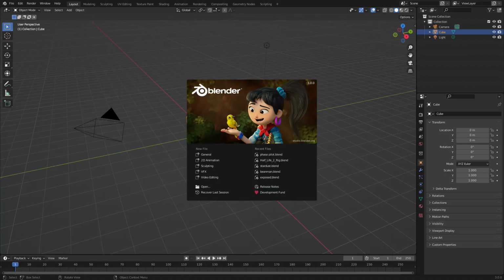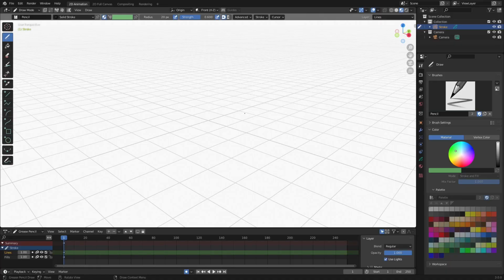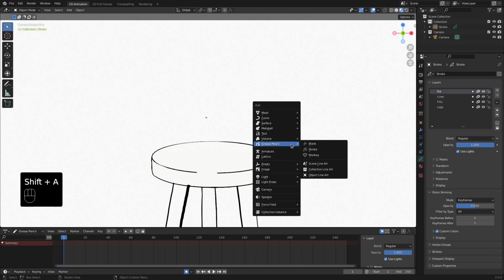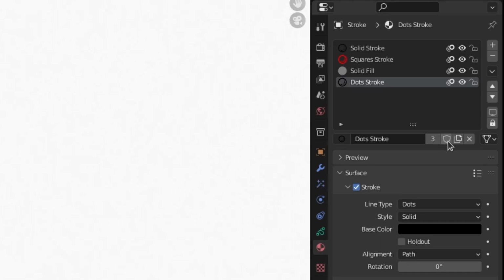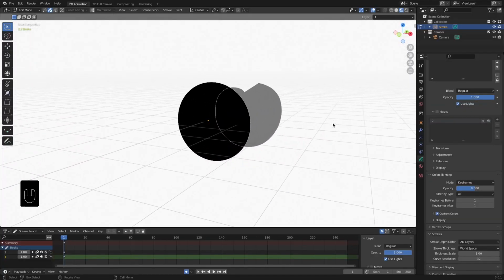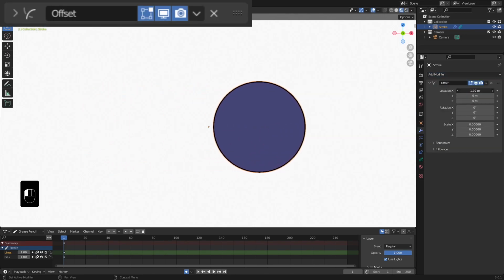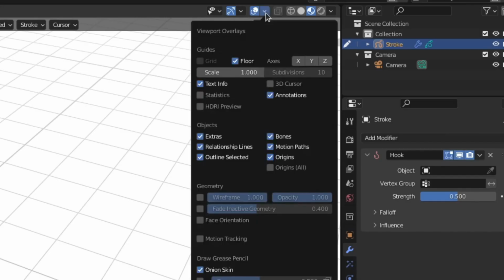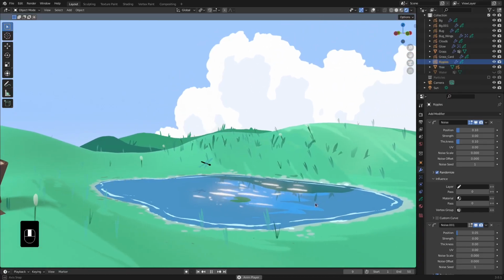BLENDER 3.0 Beginners Tutorial | Grease Pencil Basics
Part 2's coming Summer 2053

Timestamps:
00:00 - Introduction
00:35 - Part 1: Fundamentals
01:29 - Section 1: Interface
02:40 - Section 2: Navigation
04:35 - Section 3: Interaction Modes
05:04 - Section 4: Objects
06:46 - Section 5: Output Properties
07:18 - Part 2: Drawing
07:20 - Section 1: Brushes
08:25 - Section 2: Materials
10:13 - Section 3: Vertex Colors
10:15 - Section 4: Fill
11:54 - Section 5: Layers
13:15 - Section 6: Edit Mode
15:03 - Section 7: Sculpt Mode
15:26 - Section 8: Modifiers and Effects
17:07 - Section 9: World Properties
17:28 - Section 10: Stroke Placement and Drawing Planes
20:44 - Part 3: Tips and Tricks
22:01 - Outro